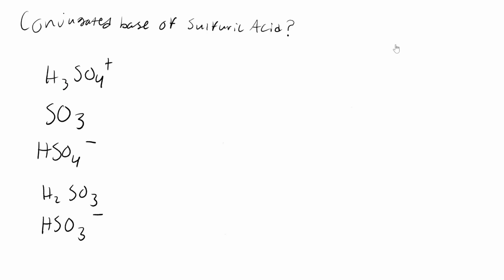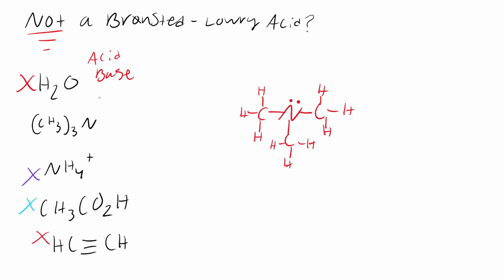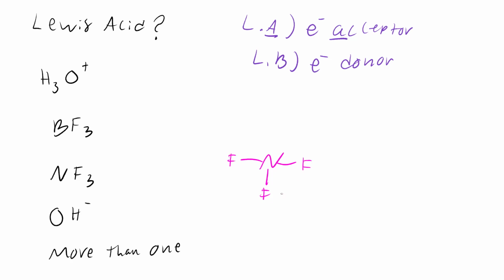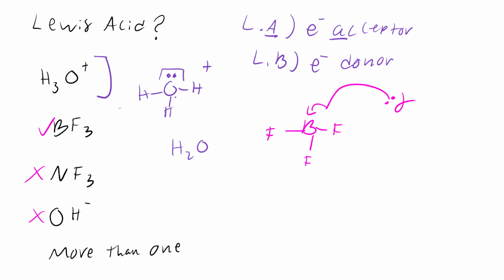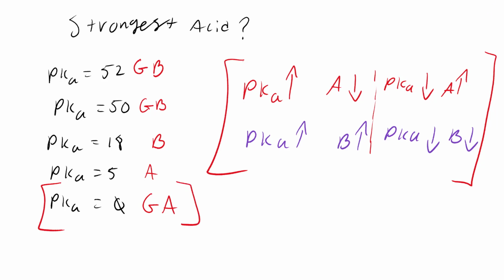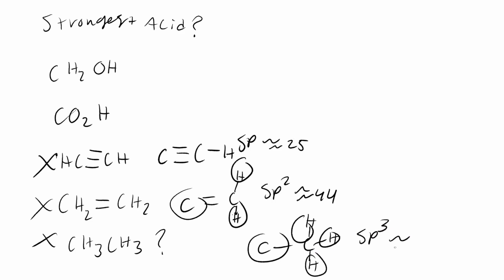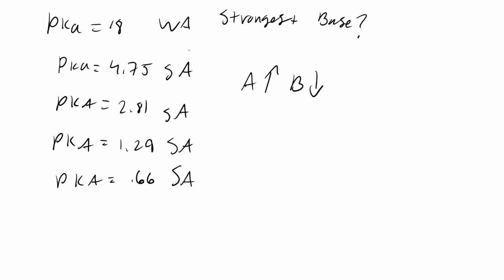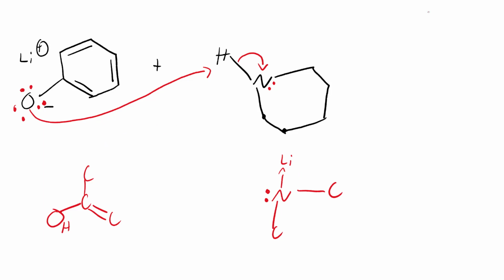Organic Chemistry Chapter 3 Acid Base Reactions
We go over lewis acids and bases, the induction effect, arrow pushing in reactions, and more!